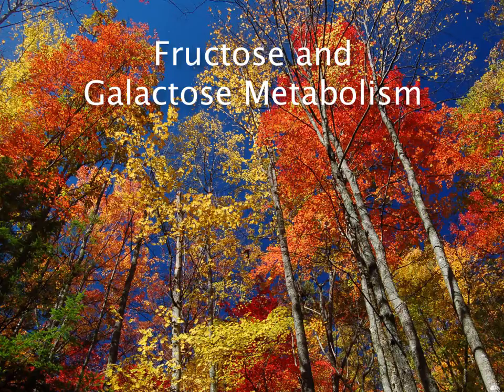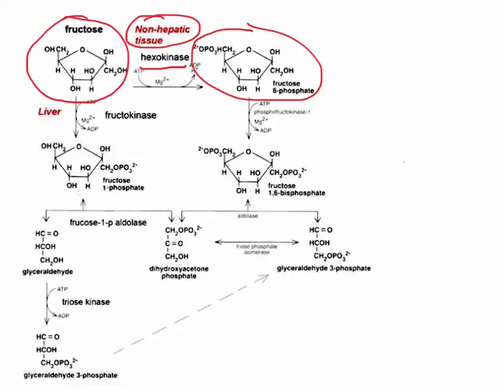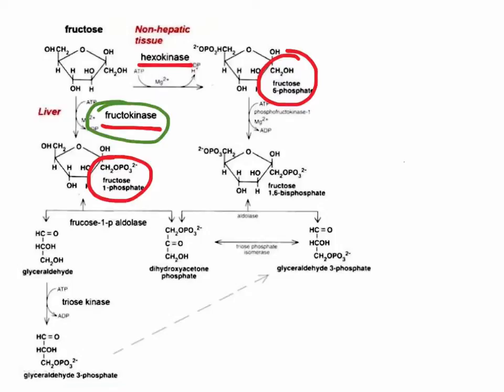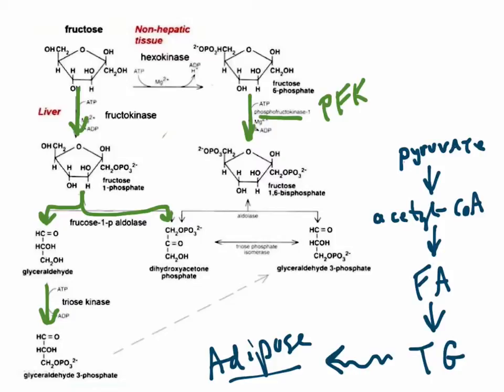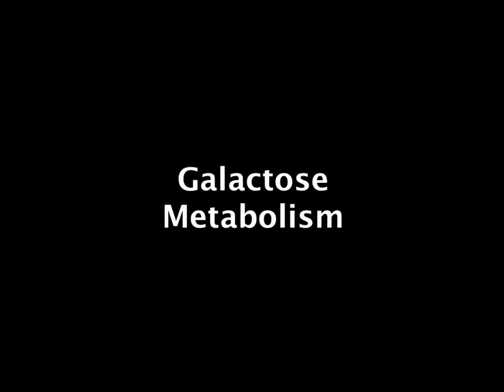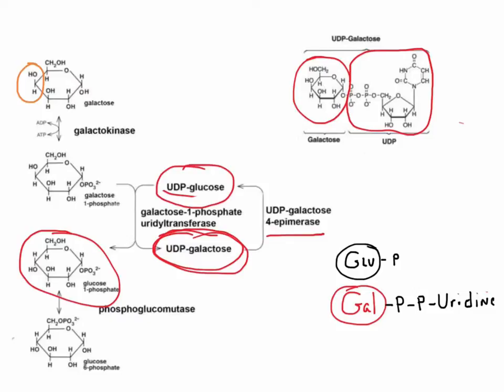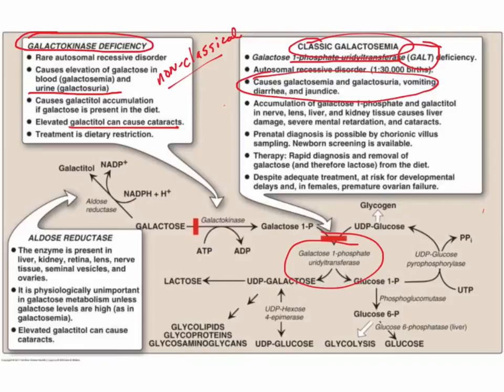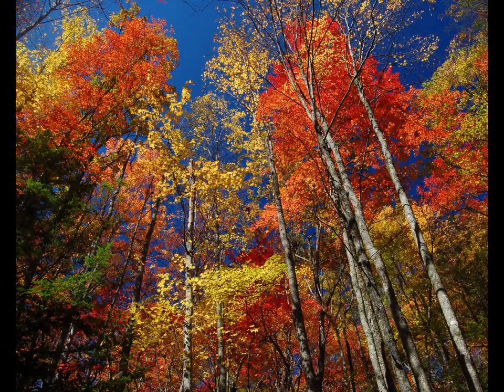8 Fructose and Galactose Metabolism